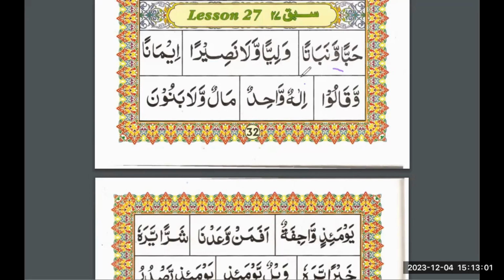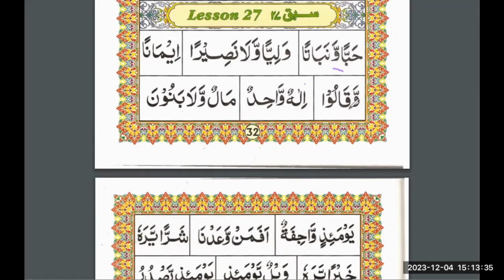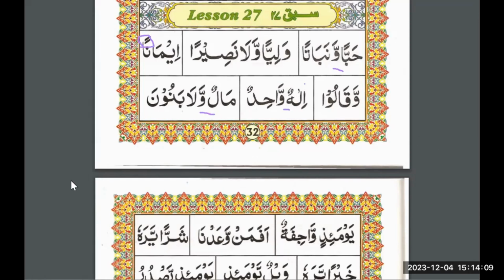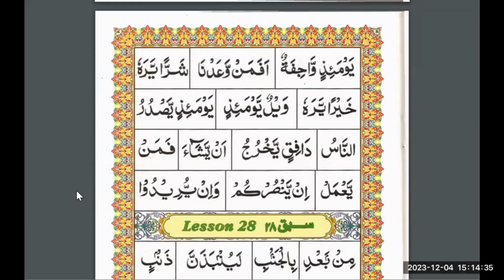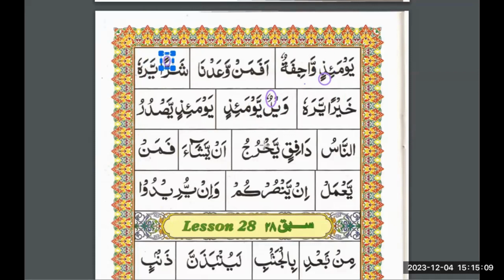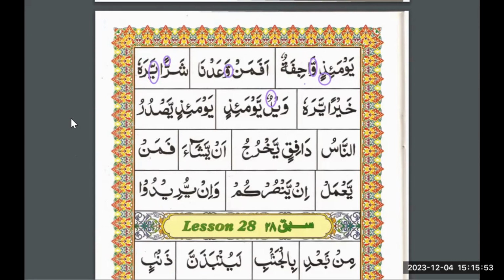Lesson 27, Tajweed: Exploring Idghaam for Waw and Yaa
🌟 Explore the Art of Idghaam: Waw and Yaa in Tajweed 🌟

Dive into the nuances of Tajweed as we delve into the intricacies of Idghaam specific to Waw and Yaa in this enlightening lesson.

Join us on a journey of melodic mastery, decoding the charm of Idghaam with precision and clarity. Each lesson is a transformative step toward a more profound understanding of the eloquence within the verses.

Don't miss out on this opportunity to enhance your Tajweed skills.